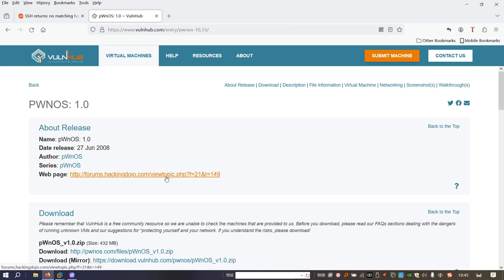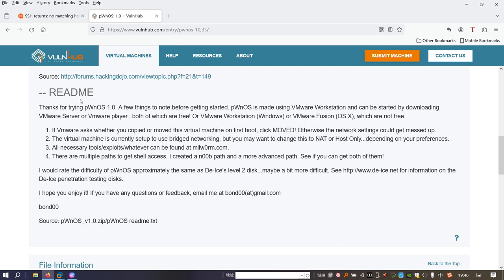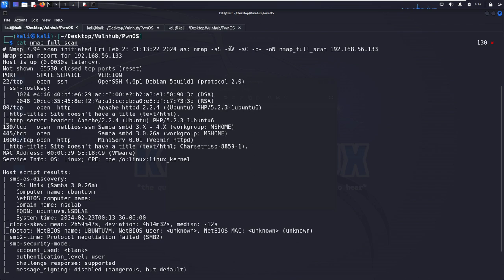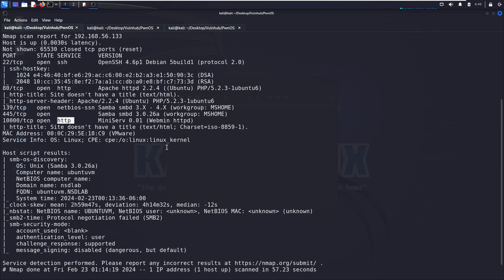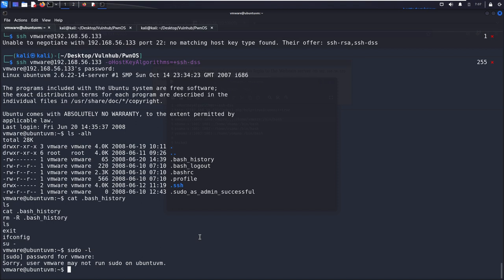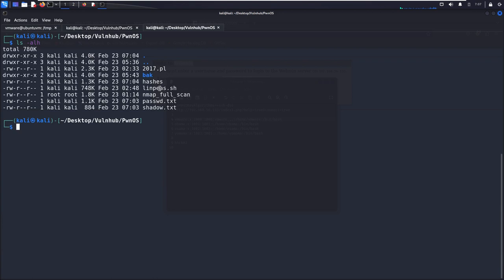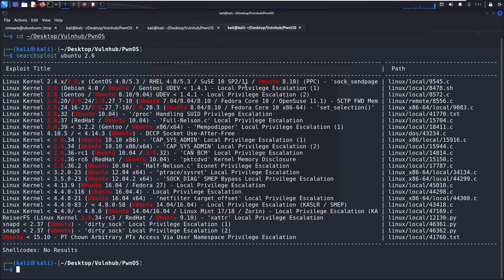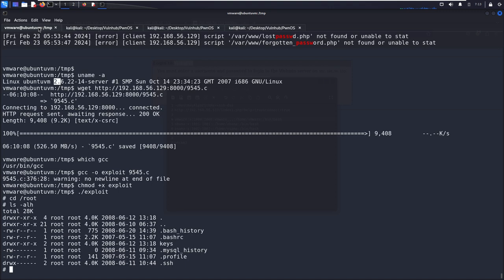Cyber Security | Ethical Hacking | Pentesting Lab | Vulnhub | Walkthrough | pWnOS 1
Virtual Machine Name: pWnOS: 1.0
1. Important notice:
If Vmware asks whether you copied or moved this virtual machine on first boot, click MOVED! Otherwise the network settings could get messed up
2. If you have issue with ssh to connect to the target, the following options should be added to solve:
-oHostKeyAlgorithms=+ssh-dss